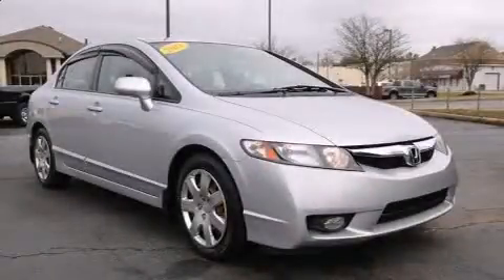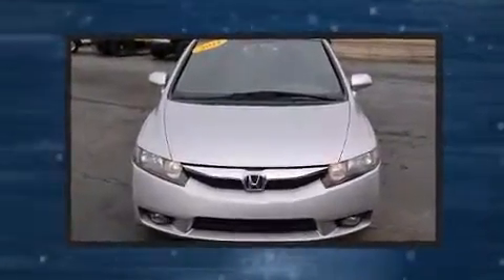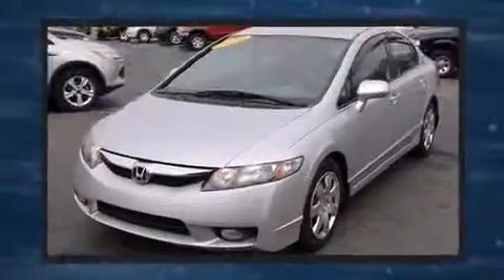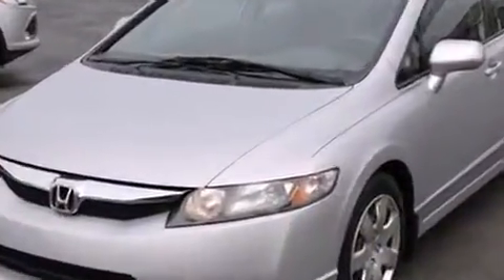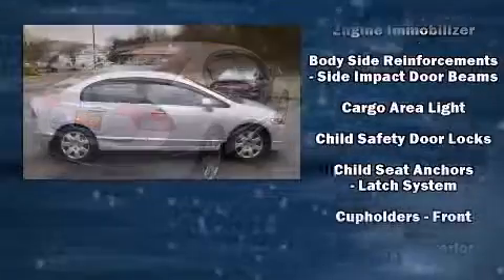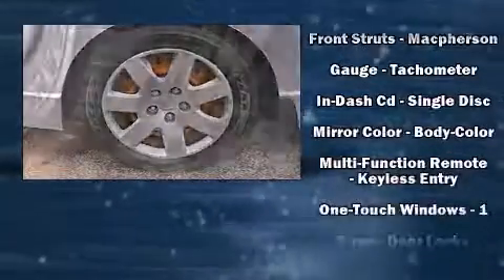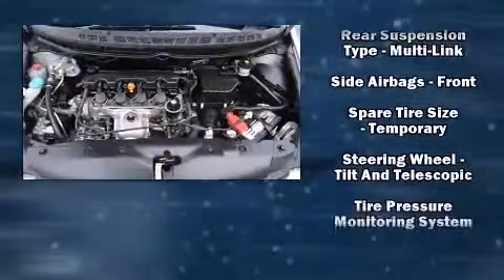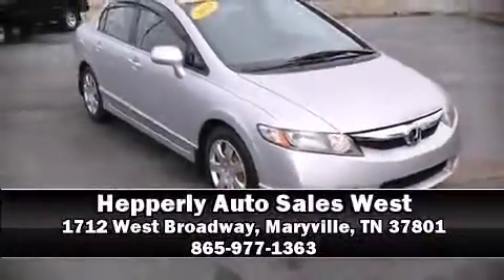2011 Honda Civic LX in Maryville, TN 37801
Hepperly Auto Sales West
1712 West Broadway

Discerning drivers will appreciate the 2011 Honda Civic This 4 door, 5 passenger sedan still has less than 90,000 miles! It features a front-wheel-drive platform, an automatic transmission, and a 1.8 liter 4 cylinder engine. All of the premium features expected of a Honda are offered, including: 1-touch window functionality, front bucket seats, tilt and telescoping steering wheel, power door mirrors, remote keyless entry, cruise control, and much more. Honda ensures the safety and security of its passengers with equipment such as: dual front impact airbags, front SIDE impact airbags, anti-whiplash front head restraints, a security system, and ABS brakes. This car was designed with safety in mind, allowing you to drive with even greater assurance. Our team is professional, and we offer a no-pressure environment. We'd be happy to answer any questions that you may have.